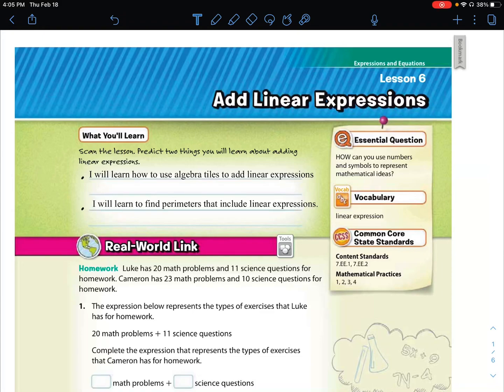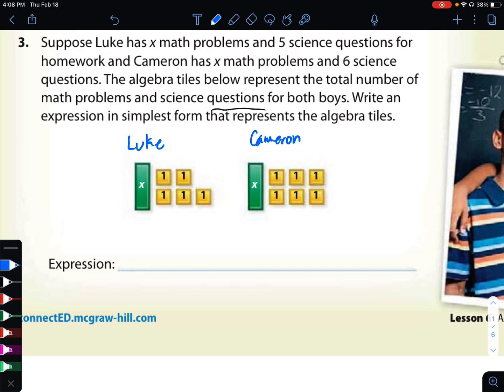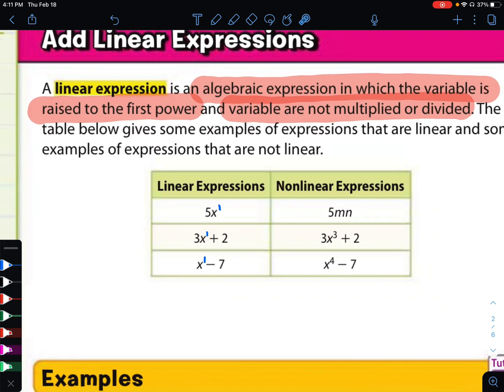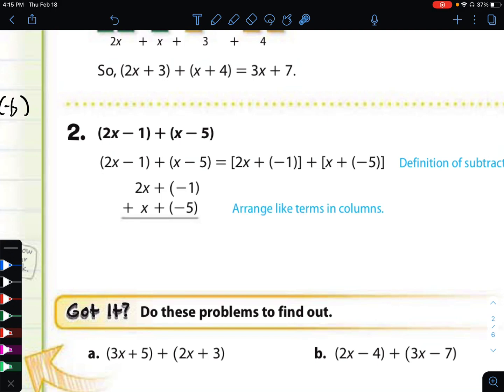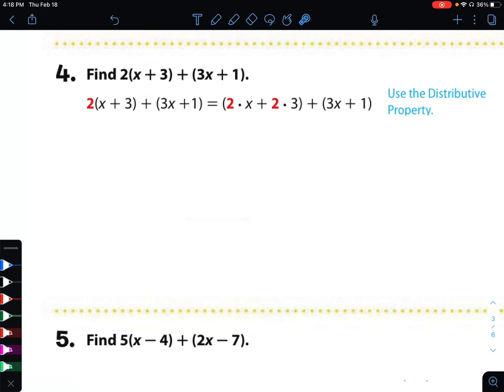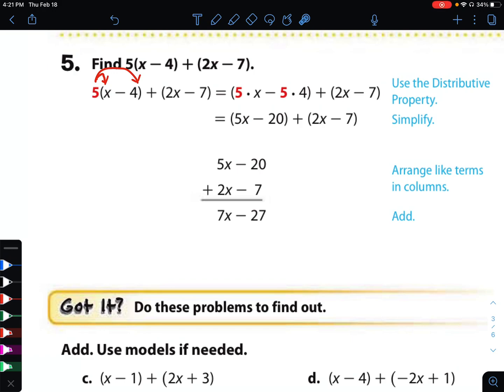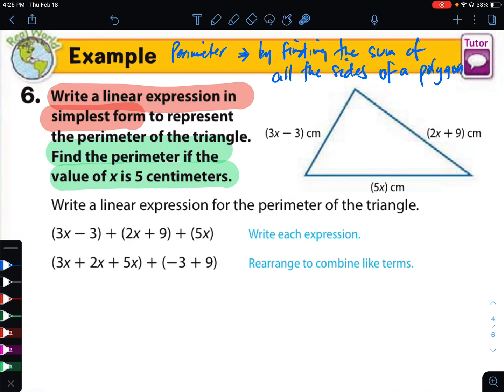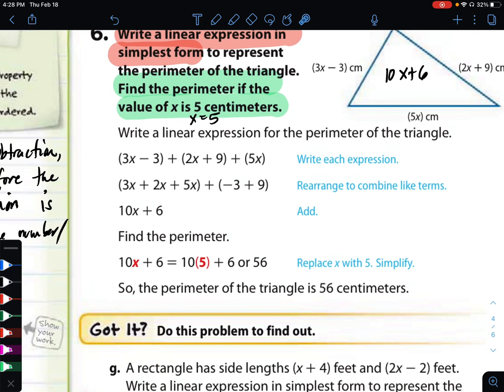5-6 Add Linear Expressions